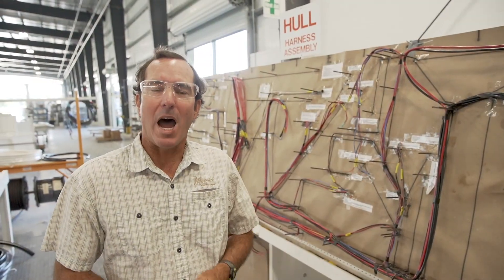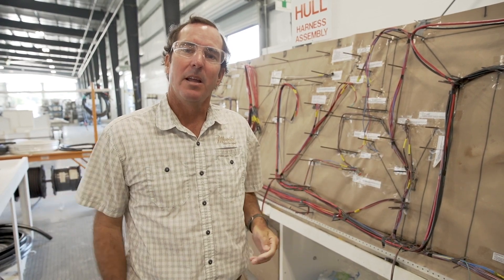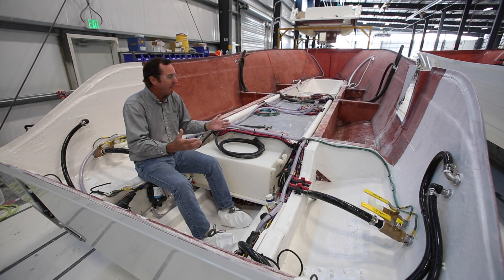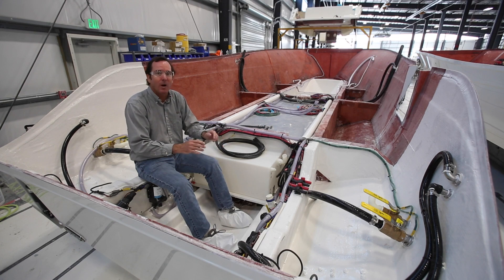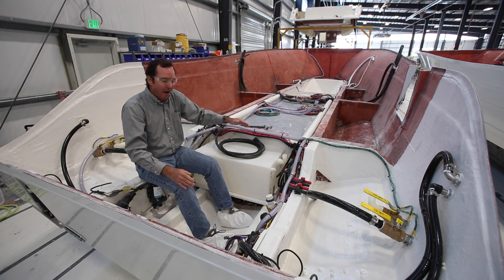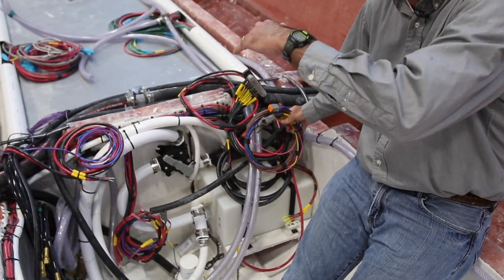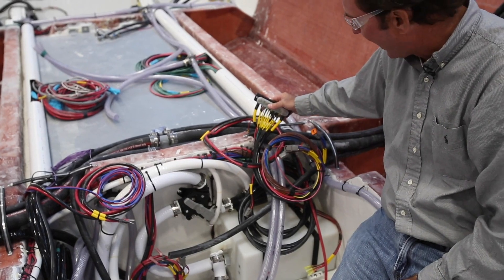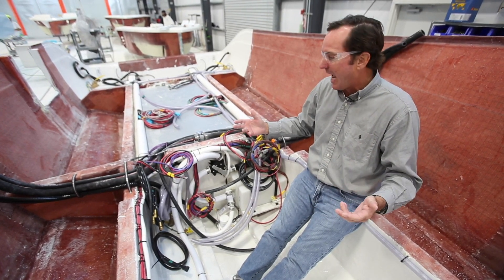Cobia Quality Series "Wiring Harnesses"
Find out about how we create all of our wiring harnesses in house!